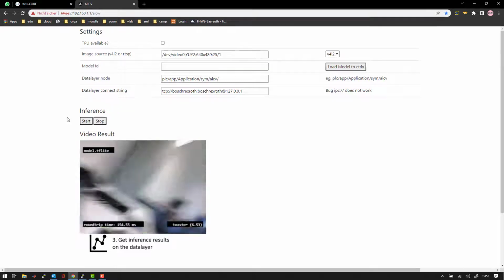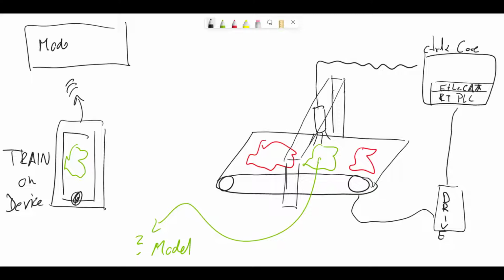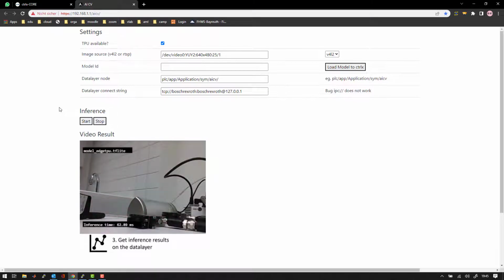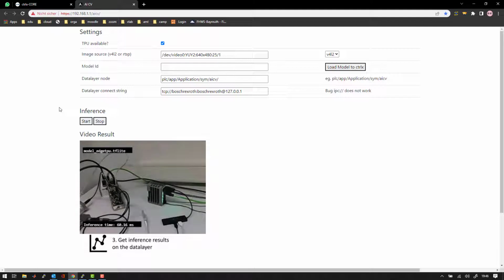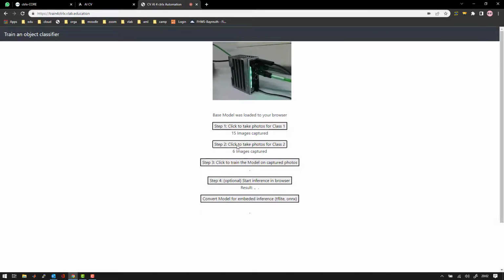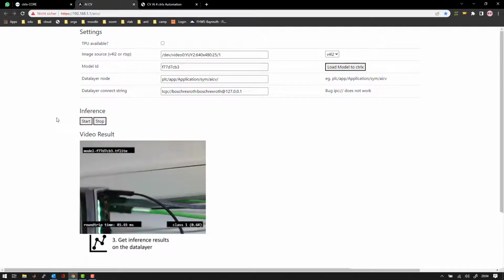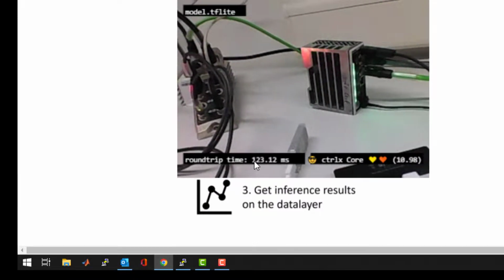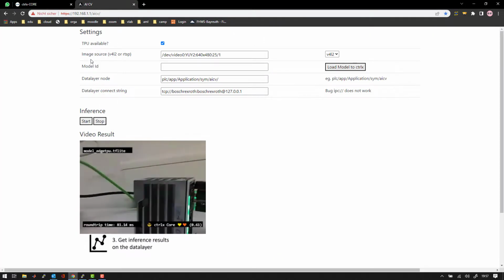Object Detection running embedded on a ctrlx core X3 with USB camera and google coral TPU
Starting two months ago with the concept I've finished now the prototype for the developR challenge to demonstrate simple anomaly or object detection via a camera connected directly to ctrlxautomation . Train a CNN in the browser, convert the CNN for embedded inference (tflite, onnx) and run it within industrial automation (+ Coral TPU). Thanks to the orchestration of powerful OSS within the ctrlx core this seems to be easily possible. See the video.